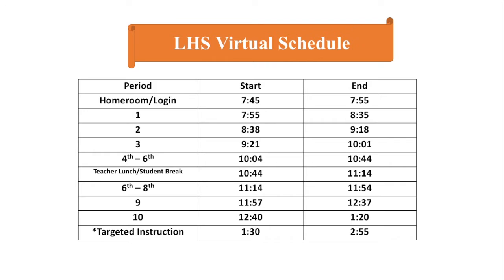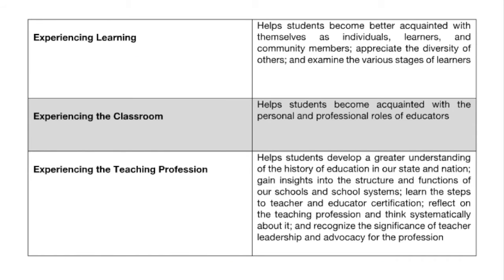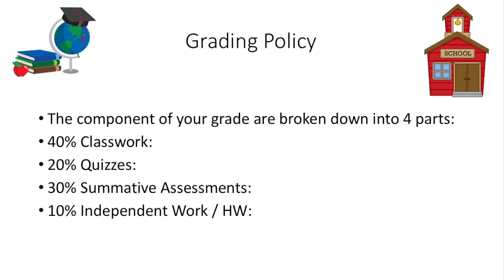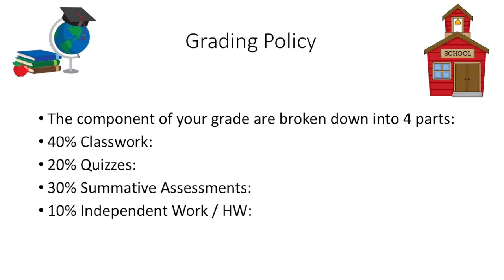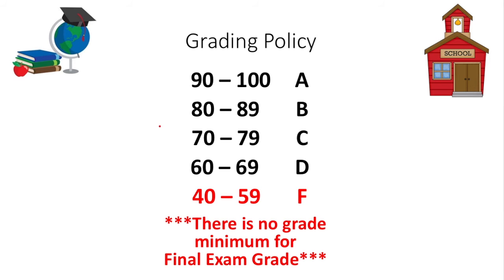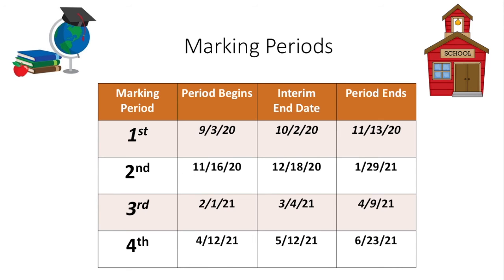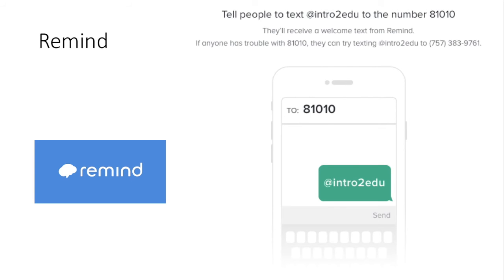Introduction to Education BTSN 2020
Welcome to Introduction to Education! This video will explain the procedures for the class as part of our Virtual BTSN 2020 at Linden High School.